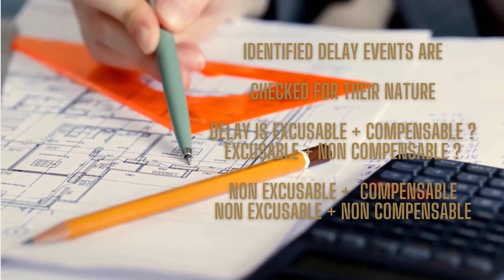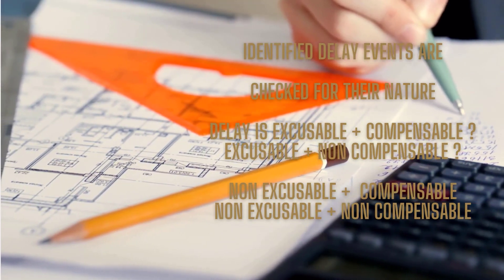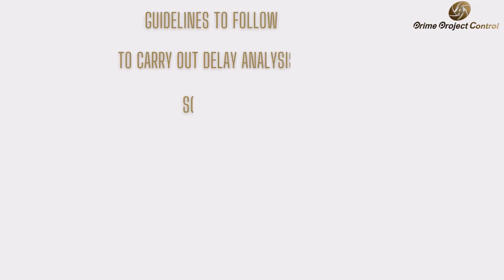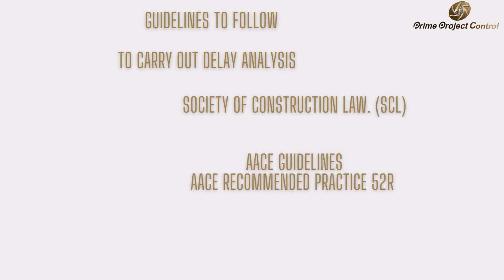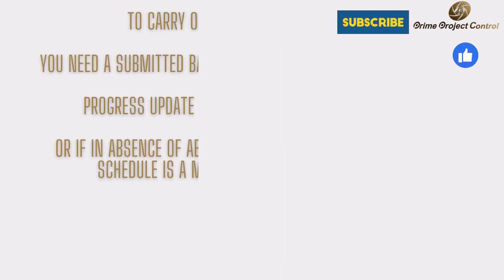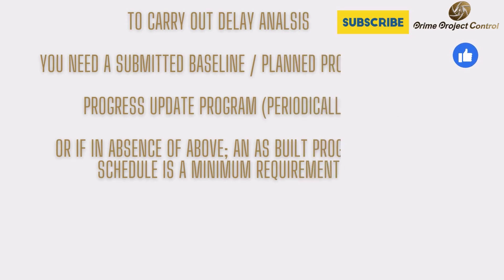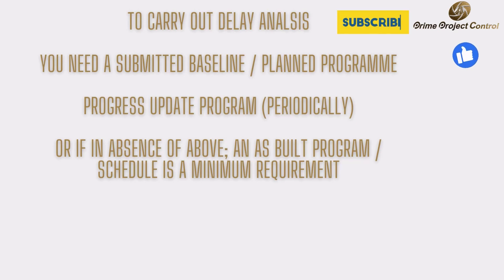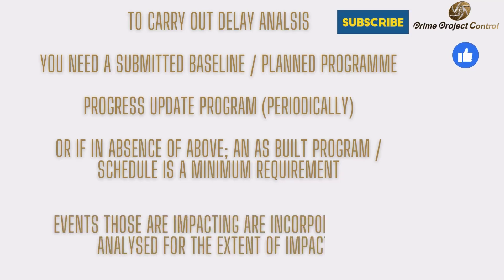What is Delay Analysis? Construction Delays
What is Delay ?
How Delay is relevant to your project completion
Is your delay a critical event causing overall completion delay?
This video briefly provides an overview of how delay cause or impact your project. Delay Analysis is a technique chosen to conduct delay impact to your project.
Delay could be of anybody! like employer; contractor; unexpected or unforeseen. This Delay analysis overview outlines how you are entitled to claim EoT. (Extension of Time).
Types of Delays
Types of Delay Analysis
for future impact / potential delay events ongoing impact is analyzed using Prospective Analysis.
for Delay Events already impacted or retrospective impact in nature; is analyzed using Retrospective Analysis.